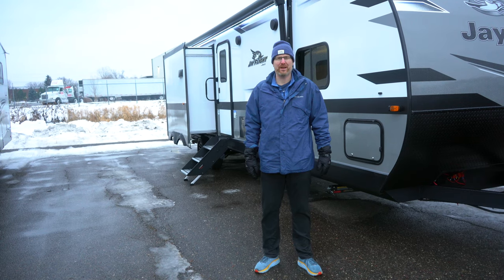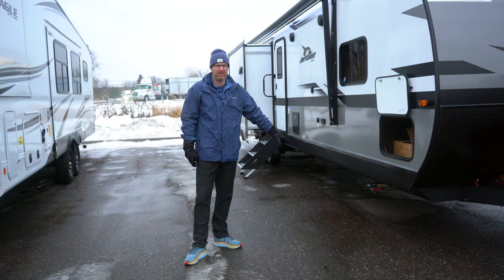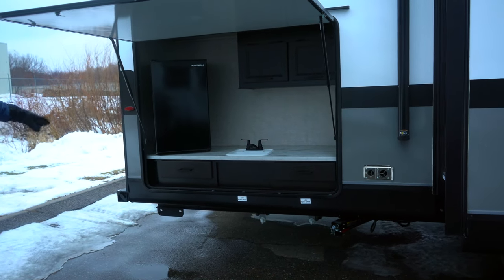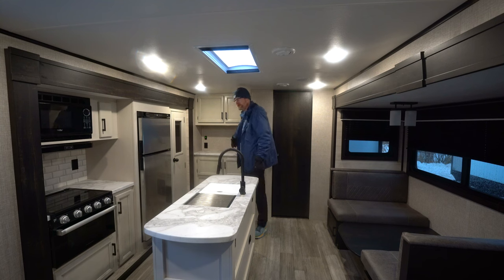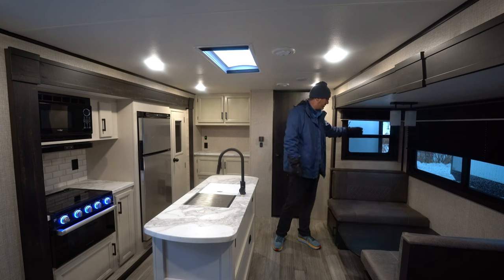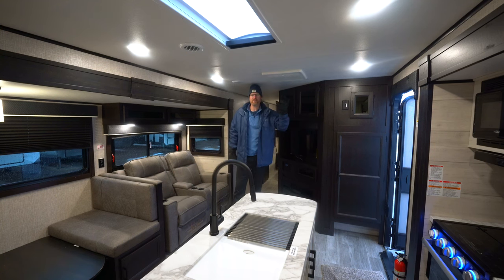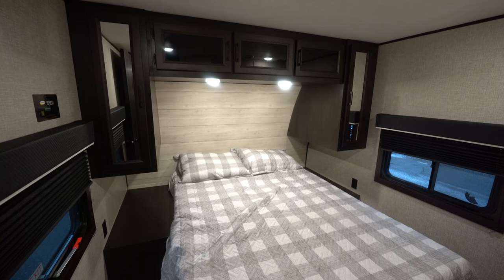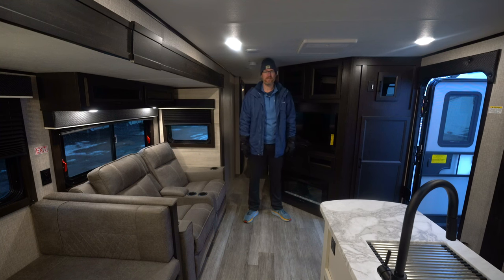2023 Jayco Jay Flight 33RBTS Preview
2023 Jayco Jay Flight 33RBTS
Model #: 17045
Sleeps: 9
Length: 37 ft 10 in
Dry Weight: 8,640